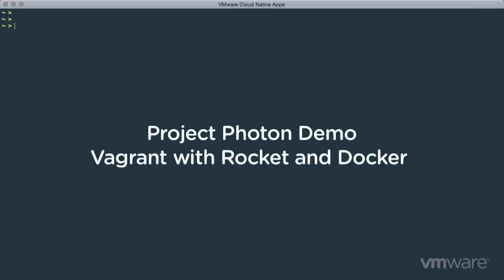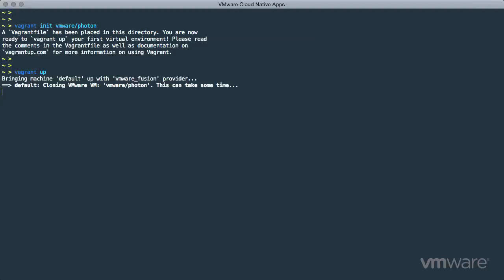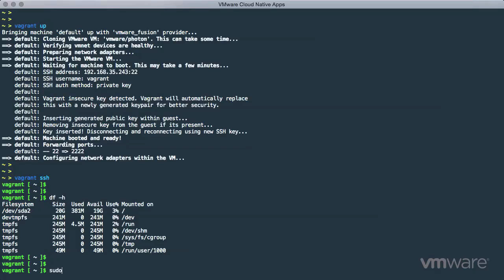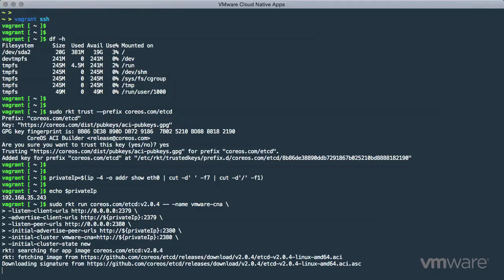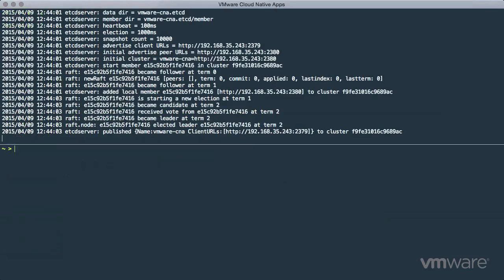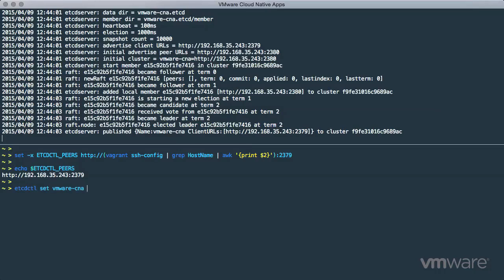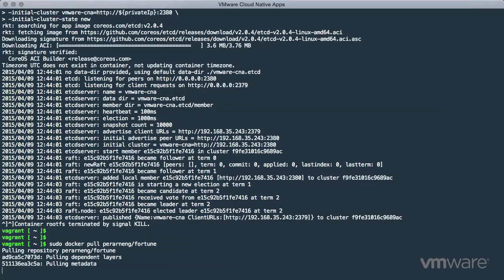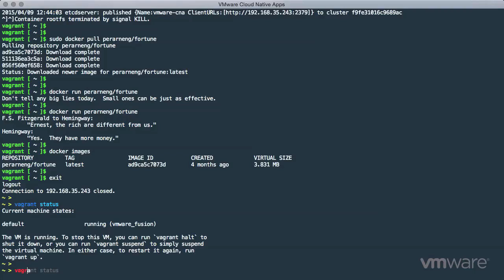Project Photon Runs Docker and Rocket Containers via Vagrant and VMware Fusion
Project Photon from VMware is an open source container runtime platform that works great on a developer's laptop running HashiCorp Vagrant and VMware Fusion.  In this video, see how easy it is to start up a Photon instance and execute apps on two different container engines.